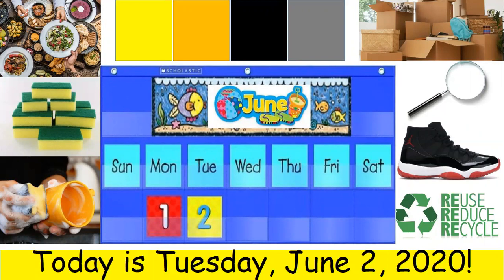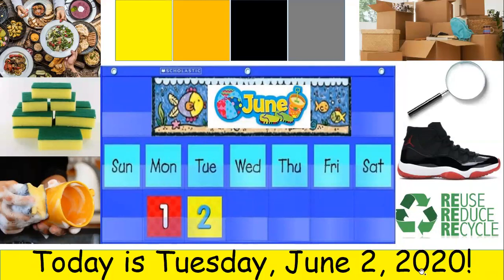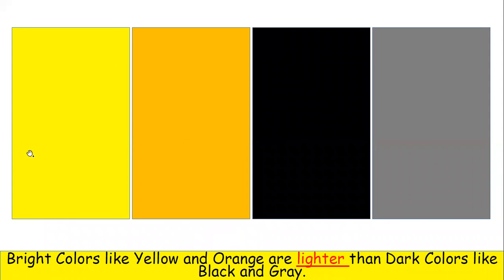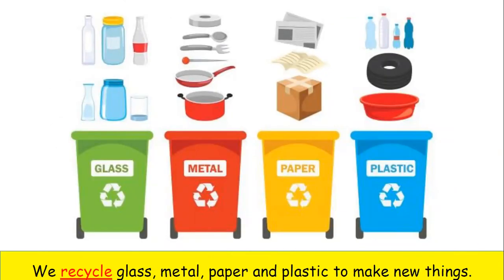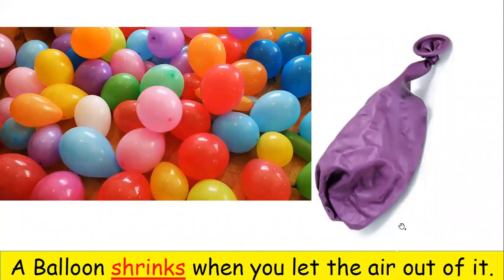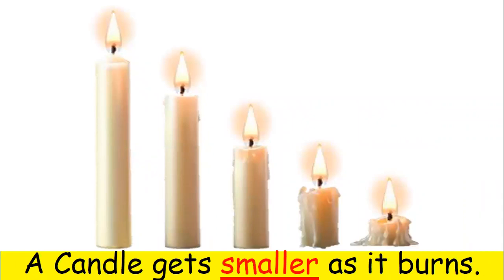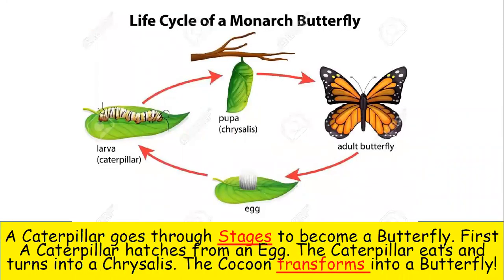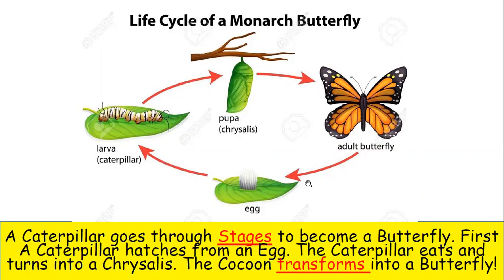Morning Meeting, Tuesday, June 2, 2020